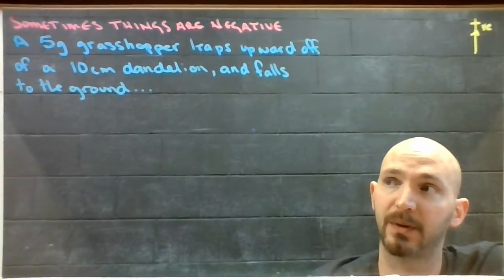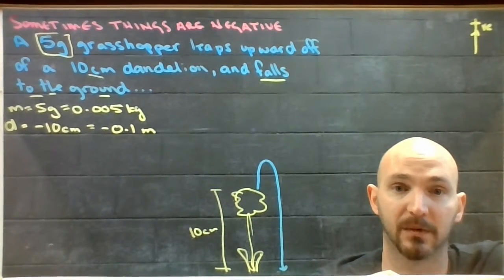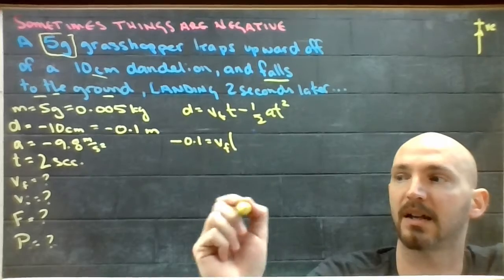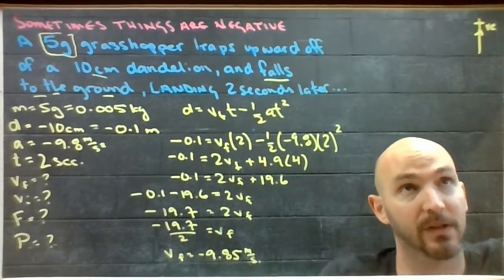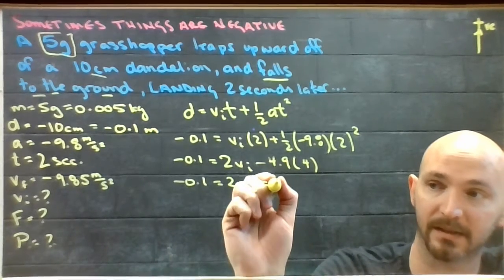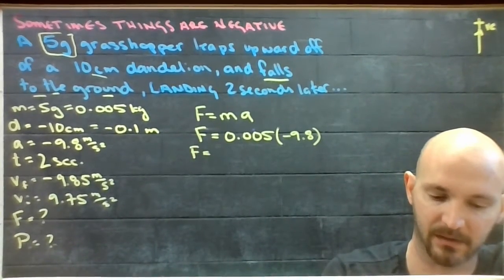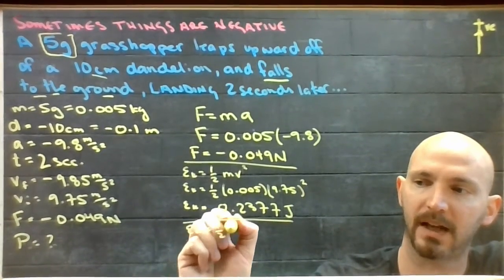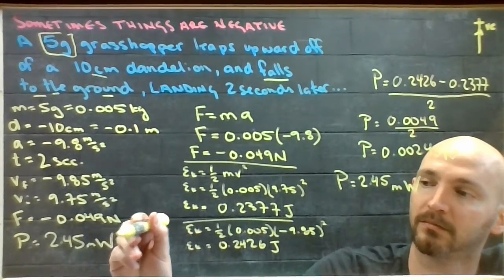Adlib on Kinematics with Negatives